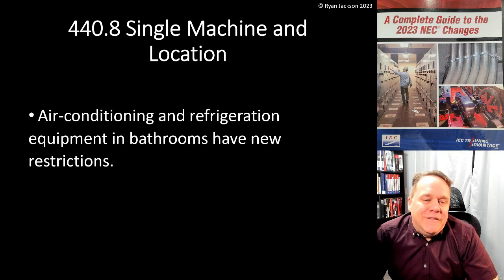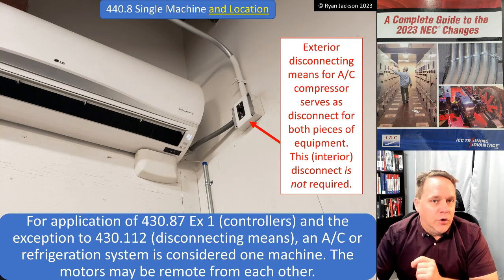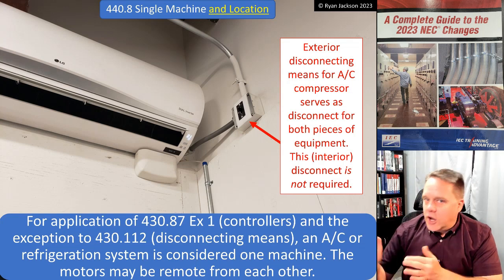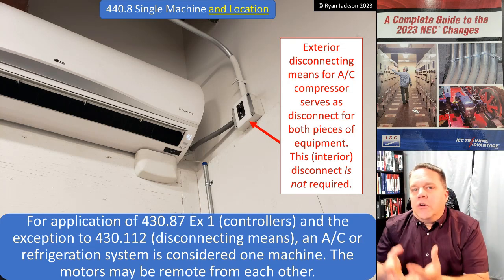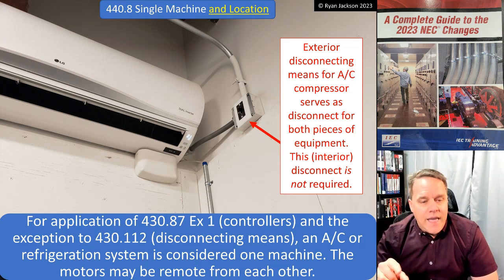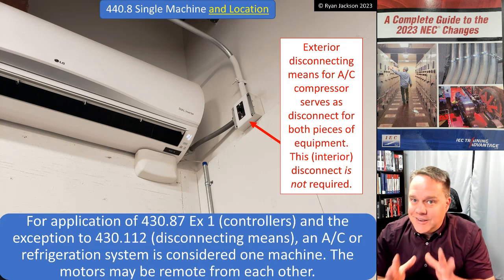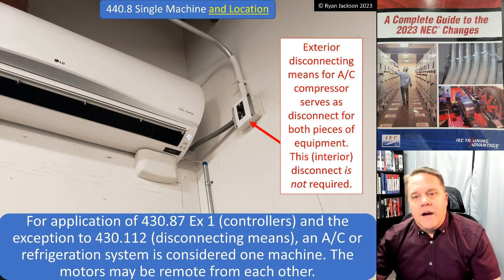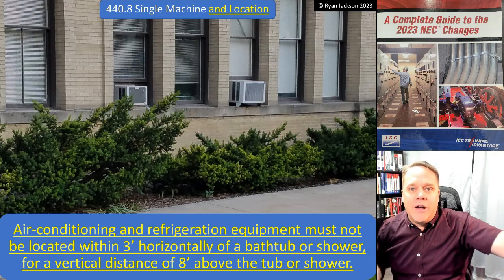440.8 Single Machine and Location (A/C Equipment)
Air-conditioning equipment must now be 3' away from your bathub or shower. The rules for ductless mini-splits are also discussed.